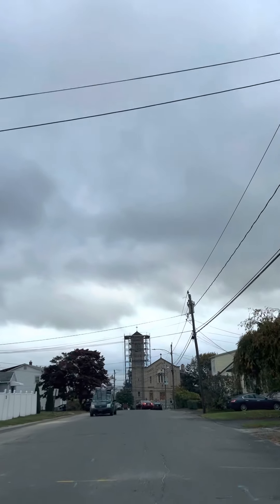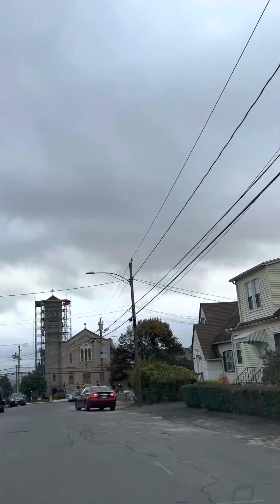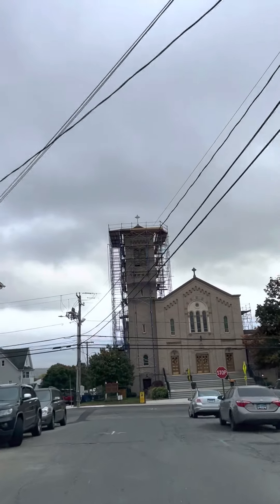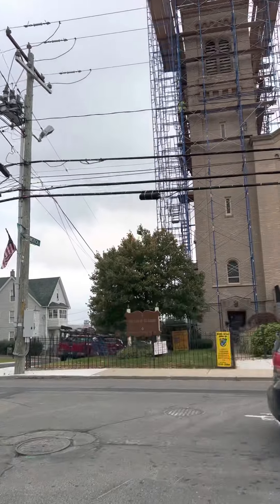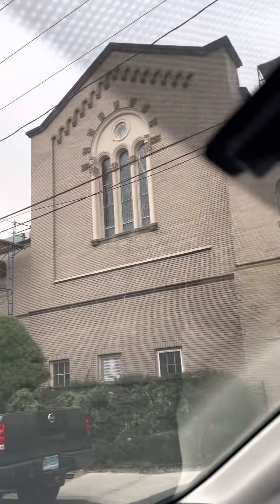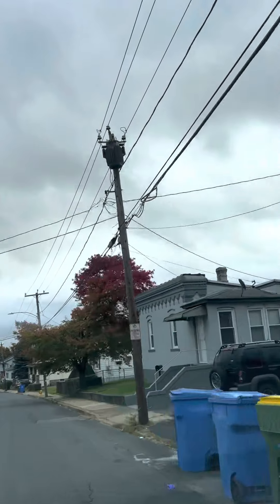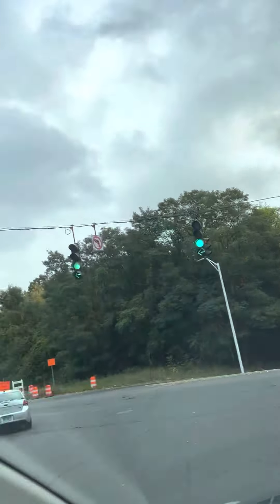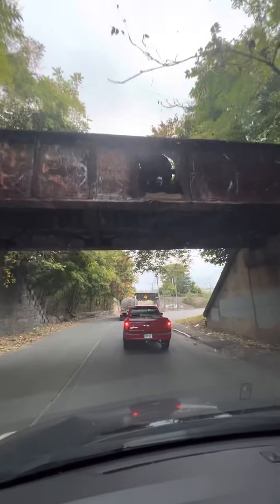Townplot to S Main st tour 10/13/22